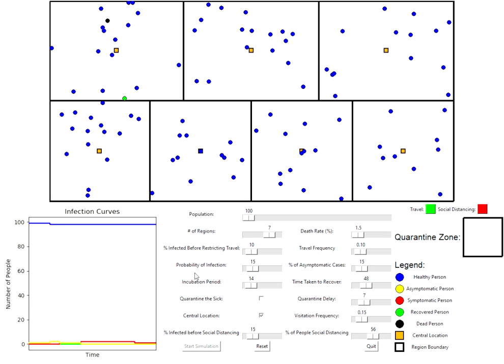COVID-19 Simulation - Multiple regions and sparse populations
This video is a demonstration of how COVID-19 spreads when there are seven distinct regions / countries, each with low populations.  Does closing borders and restricting travel between sparsely populated countries make a difference in the spread of this pandemic?  The results surprised me.

As well, be sure to check out the first video in this series as it gives you a comprehensive overview of this simulator.

The COVID-19 Simulator is a free, open-source tool that you can use to run your own simulations of how COVID-19 spreads.  See in a graphical way how small changes to population density, travel restrictions or even the percentage of asymptomatic people can have a dramatic effect on how this disease spreads.

Lots of countries have tried different ways to stop COVID-19, see if you can find a better mix of policies and practices.

Written by Nolan McMahon, a Canadian Physicist, this software was developed to answer many simple questions that were not simple to answer.  It visually demonstrates the power of logarithmic growth and the incredible impact of tiny changes on complex systems.

With its fifteen different settings, you can tweak over a million configuration variations on your journey of discovery of the most common aspects of humanity's response to this pandemic.

If you are interested, you can get and examine the code behind this simulator and are free to use it and improve it.  The links below will take you to the GitHub Repository where the fully-documented Python code resides for the world to use and improve.

Watch this space for more videos demonstrating various features of the COVID-19 Simulator.

GitHub Repository (You can get the source code for the program here)

Nolan McMahon wrote this simulator.